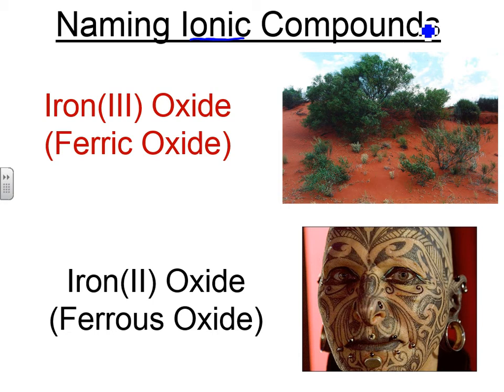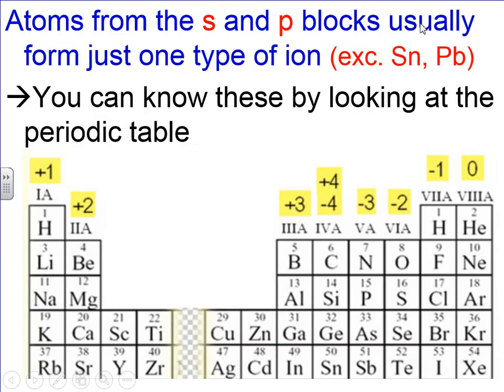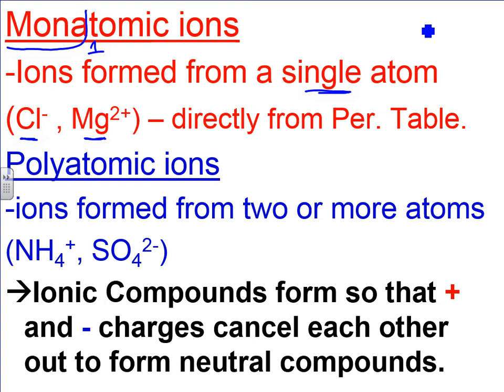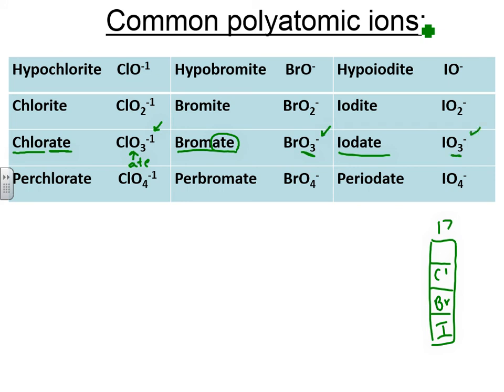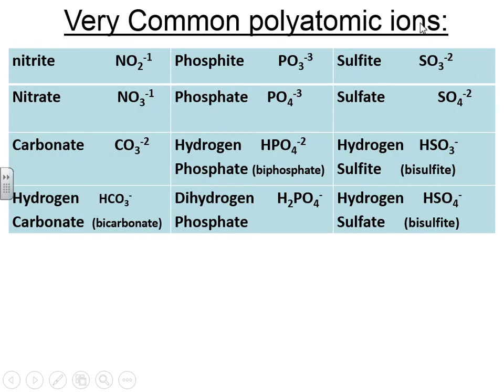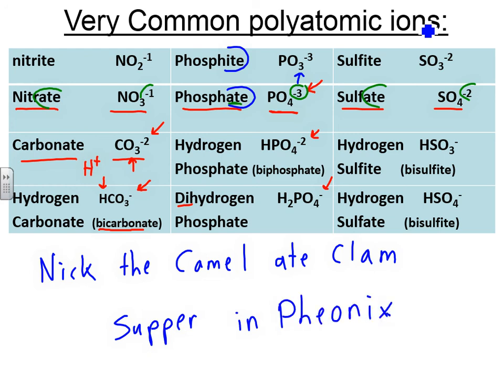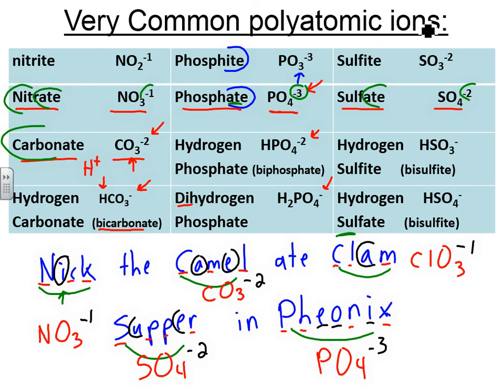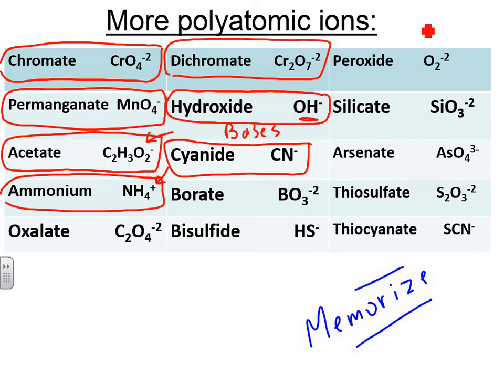H Chem Video 2.5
HCHEM Unit 2 Video 5 Over Writing Ionic Compounds